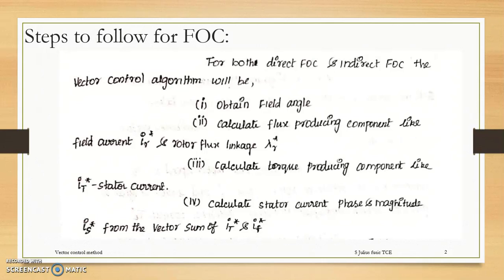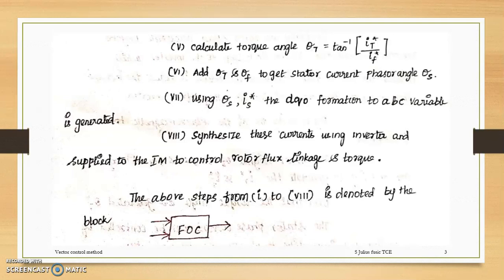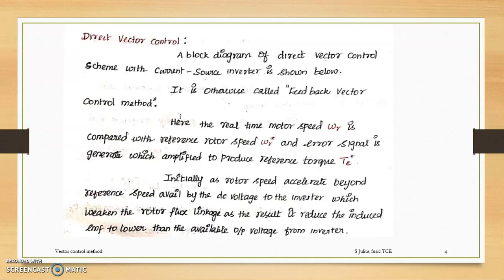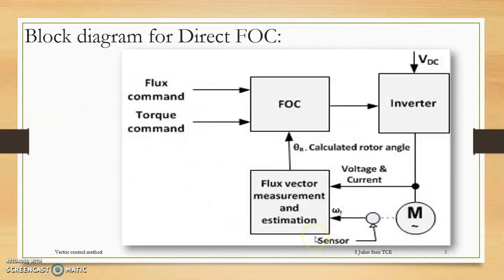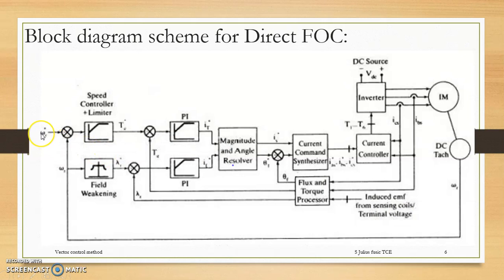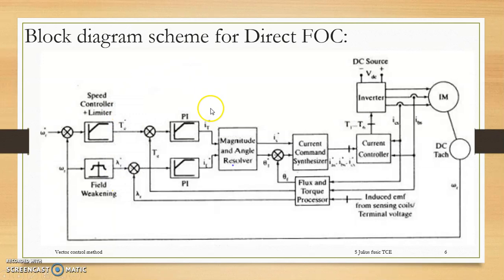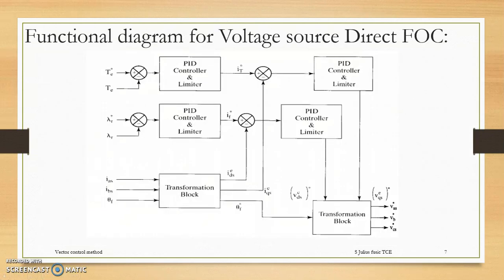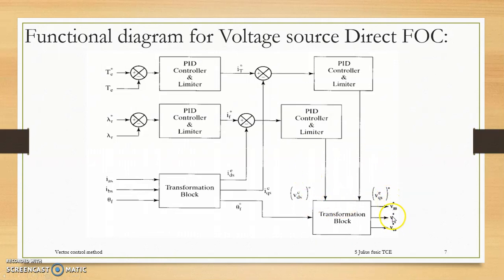Vector control Method | Types | Field Orientation Control | Direct FOC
Direct Field orientation control method for all engineering students. This topic is basic explanation for TCE  power electronics and drives.